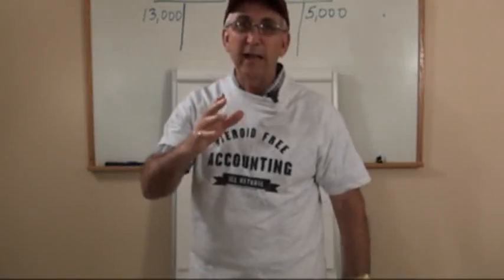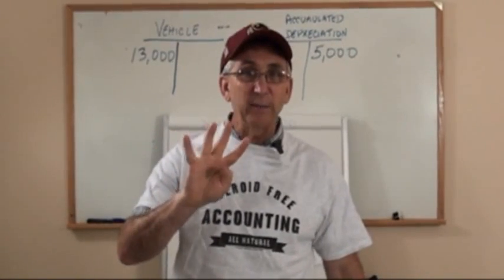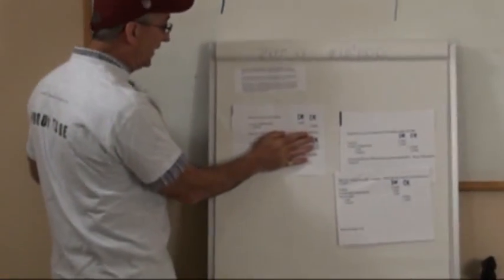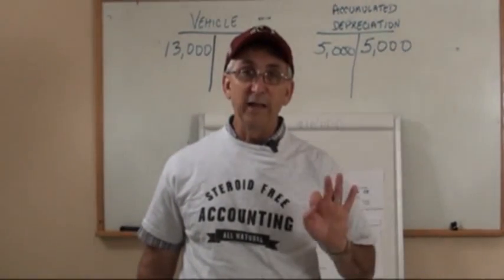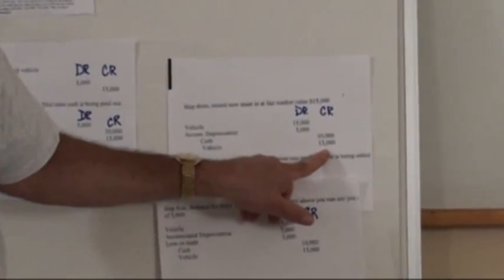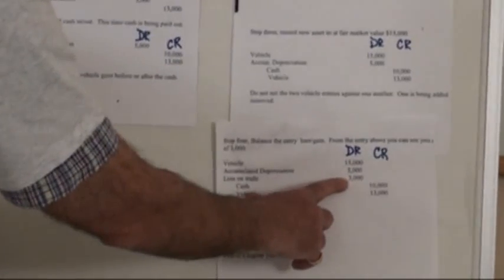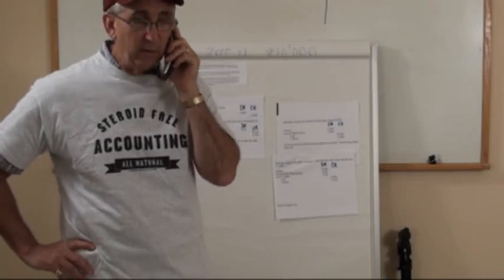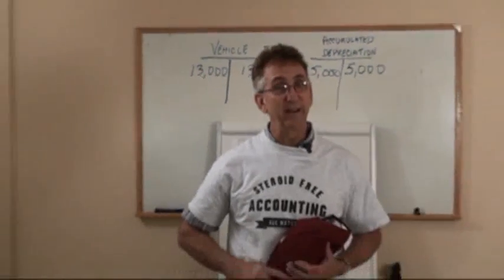Asset Disposal Part 2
Principles of Accounting I, Asset Disposal Part 2, Professor Bruce Fried, College of Southern Maryland